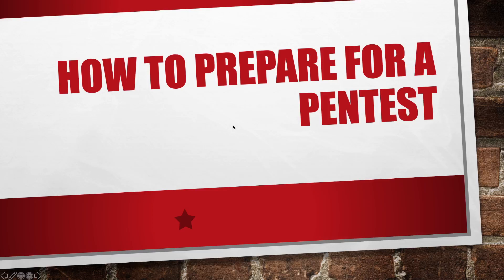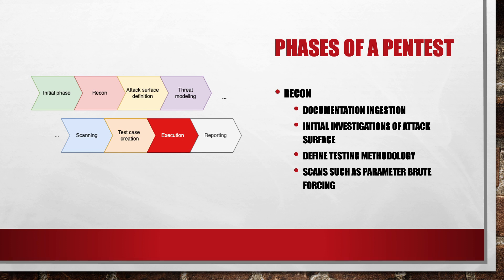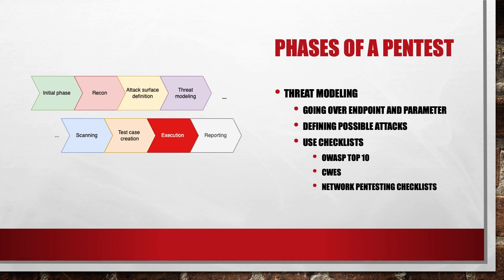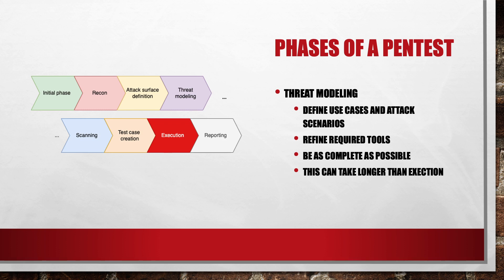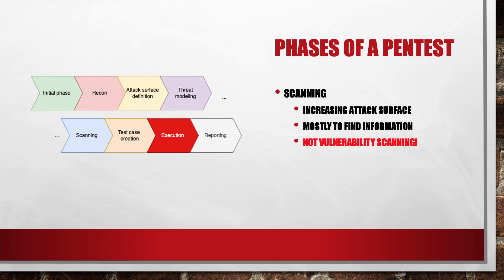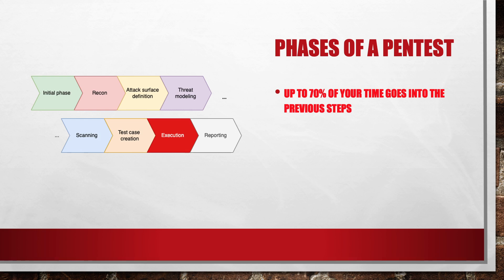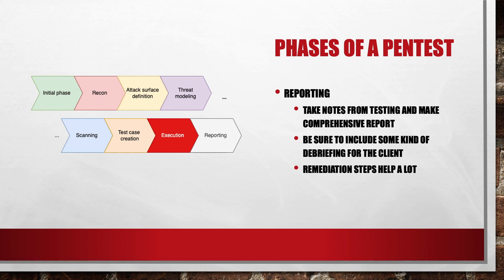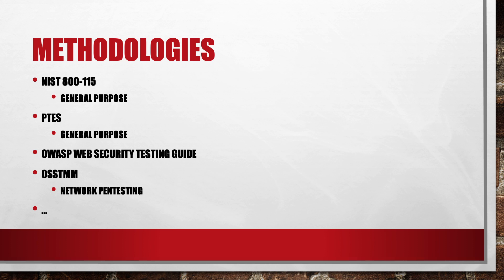The phases of a pentest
thexssrat